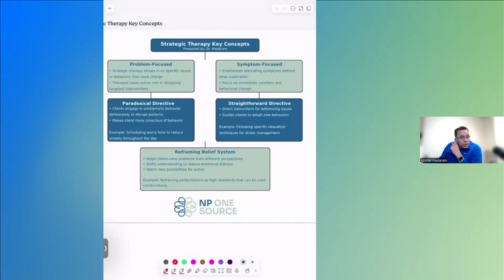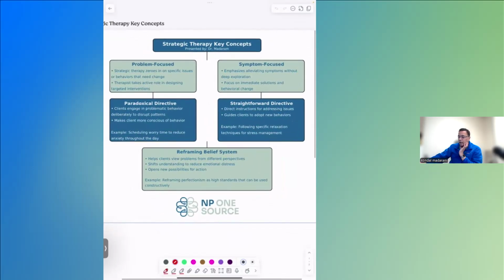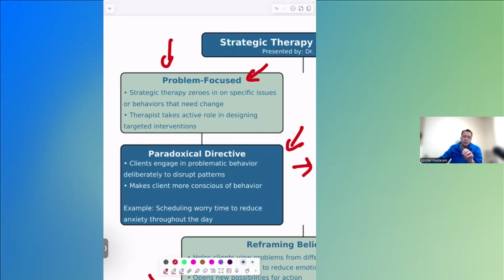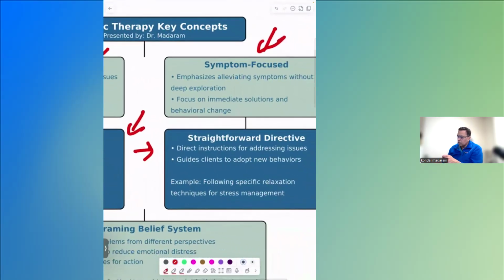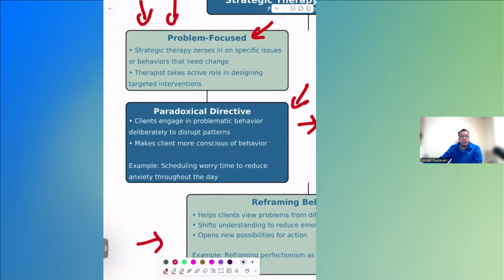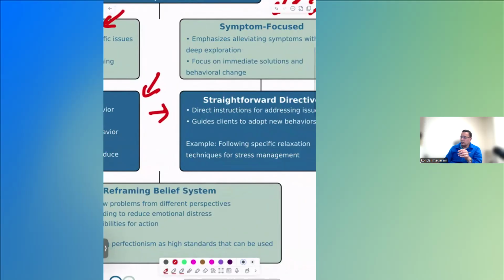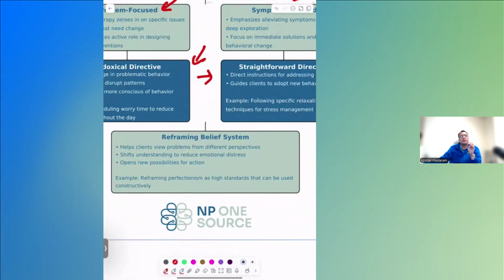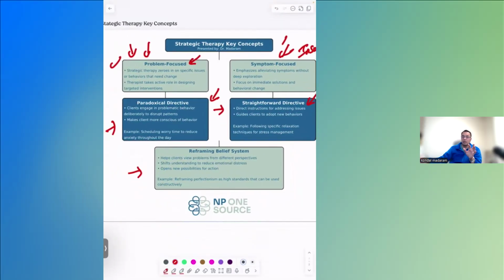Strategic Therapy Key concepts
Understanding Strategic Therapy
Breaking unhelpful patterns through intentional behavior change
Shifting perspectives to reduce emotional distress